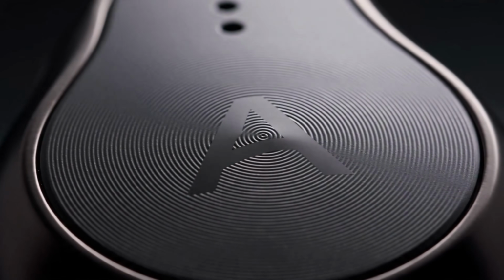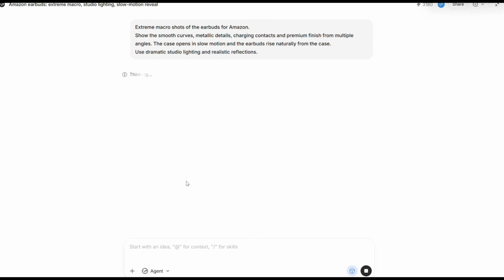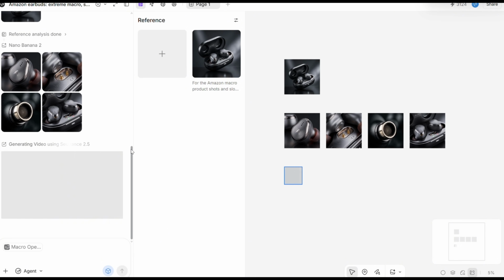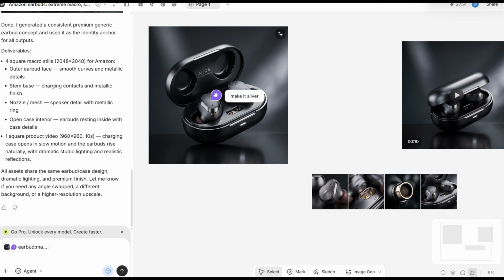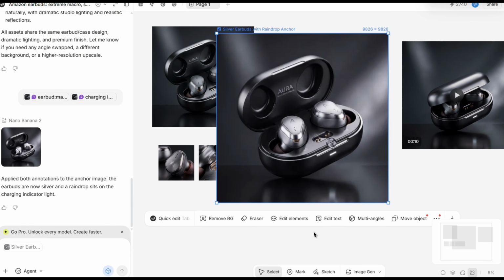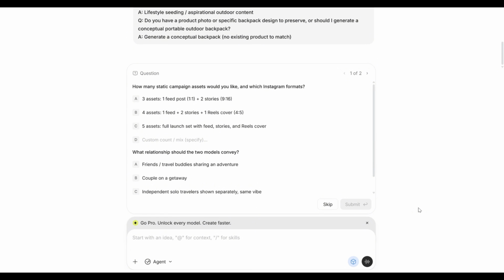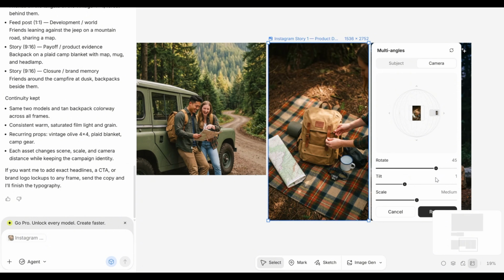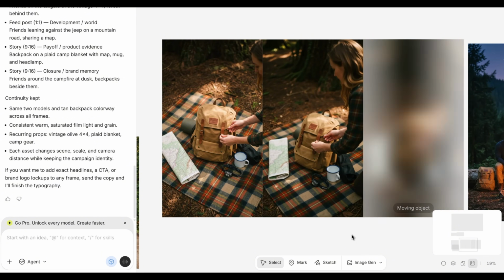Lovart AI Review 2026 | I Tested an AI Design Agent That Creates for You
What if you could simply describe a creative project and let an AI agent handle the design workflow?

In this video, I’m testing Lovart AI, an AI Design Agent built to help creators turn ideas into finished creative assets. Instead of focusing on just one type of generation, Lovart combines design generation, editing, branding, and creative workflows in one platform.

I’ll explore how Lovart works, what you can create with it, and how its AI-assisted workflow compares with traditional design processes.

In this video:

Lovart AI overview
AI Design Agent workflow
Creating designs from prompts
AI-powered editing with Touch Edit
Brand Kit and brand consistency
Creating multiple design variations
AI video and creative tools
Export options
Practical creator workflow
Overall experience

Lovart also supports exports such as PNG, JPEG, SVG, PDF, and layered PSD, while its website states that users can start with free designs.

This video is for educational and informational purposes only. Features, pricing, available models, usage limits, and platform functionality may change over time. This video represents an independent demonstration and does not guarantee any specific results. Please review Lovart's current terms, pricing, and policies before using the platform.